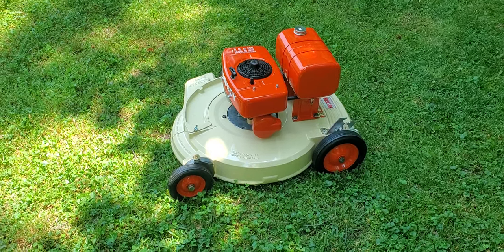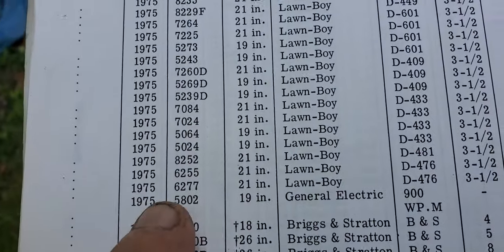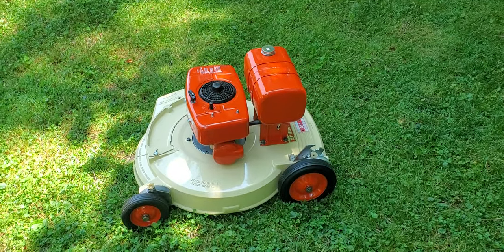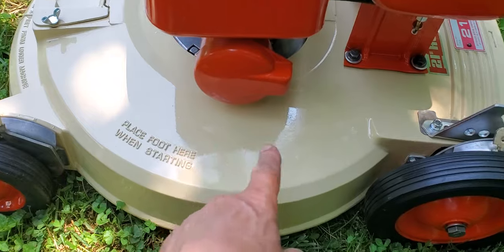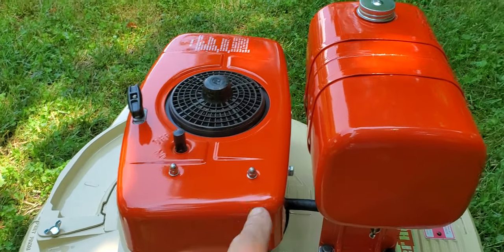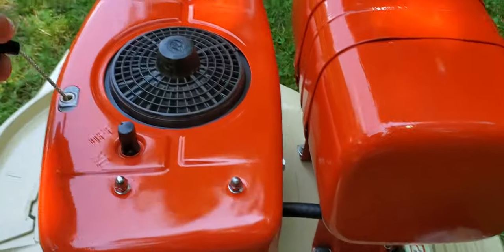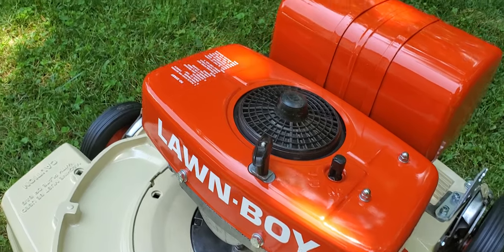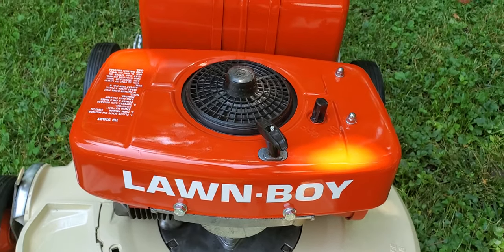1975 Lawnboy Commercial model 6255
1975 Lawnboy Commercial model 6255 demonstration.